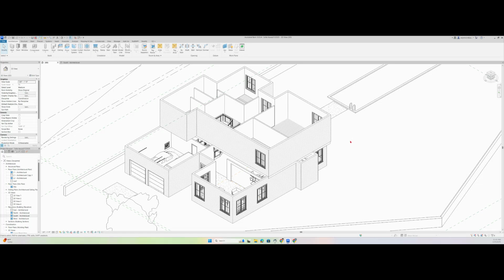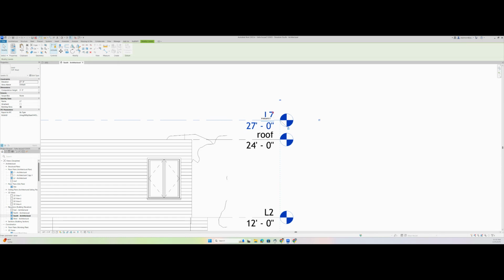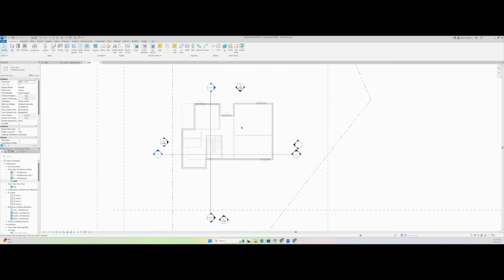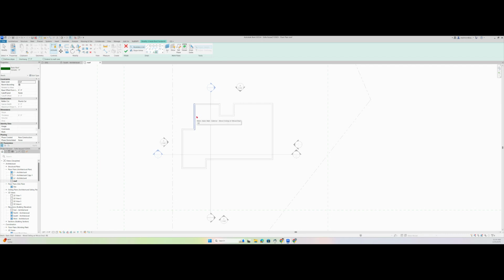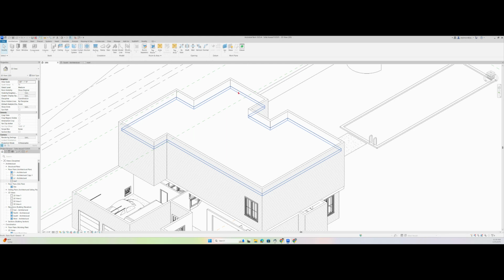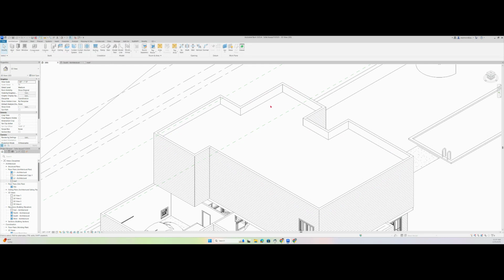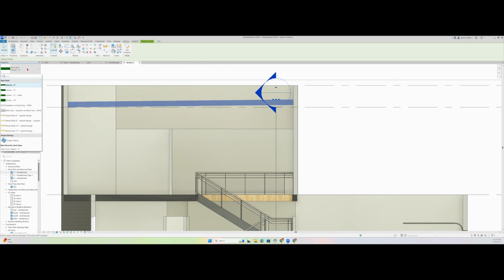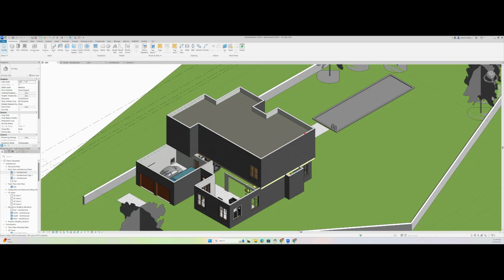Flat Roof in REVIT 2025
Basic tutorial on how to create a Flat Roof in REVIT 2025